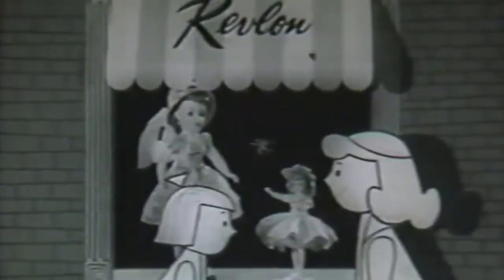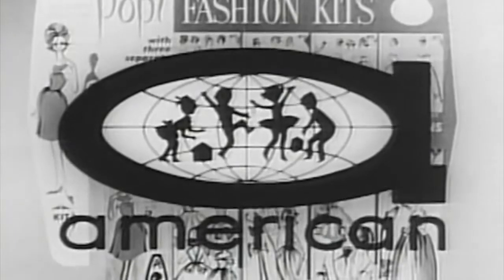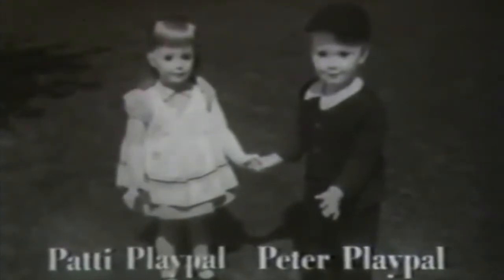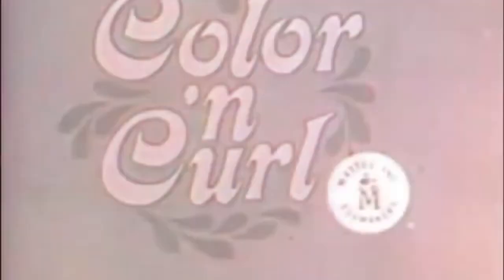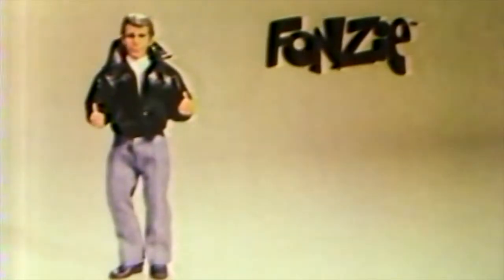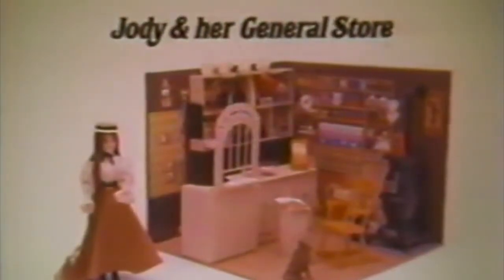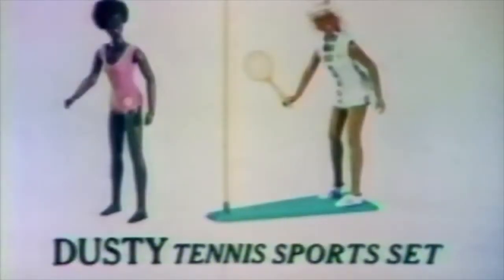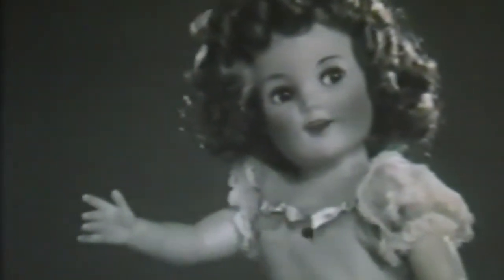Old TV Ads: Vintage Fashion Doll Commercials 1950s-1980s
A compilation of favorite fashion doll commercials from the fifties through to the eighties.

You can find the ones you want to watch with this handy timeline:

0:00 Vintage Fashion Doll TV Commercials
0:15 THE FIFTIES, Little Miss Revlon by Ideal
1:18 Mary Hartline Paper Doll, Kellogg’s Promotion
2:47 Barbie Fashion Studio Designers by Mattel
3:47 Betsy McCall by American Character
4:17 THE SIXTIES, Tammy by Ideal
5:24 Barbie You’re Beautiful by Mattel
6:24 Bonny Bride by Deluxe Reading
7:22 Barbie’s Dream House by Mattel
8:22 Popi the Pop-Apart Doll by American Character
9:23 It All Started at the Dance, Barbie and Ken by Mattel
10:22 Heidi Pocketbook Doll by Remco
11:21 Barbie and Ken, Little Theater by Mattel
12:16 Chatty Cathy the Talking Doll by Mattel
13:15 Barbie's New Dream Home and Fashion Shop
14:14 Patti Playpal by Ideal
15:13 Barbie and Ken Mix & Match by Mattel
16:12 Mr and Mrs Potato Head by Hasbro
16:57 Barbie Fashion Queen by Mattel
17:57 Patti and Peter Playpal by Ideal
18:58 Barbie’s Fashion Show by Mattel
19:29 Flatsy by Ideal
20:29 Meet Midge, Barbie’s Best Friend by Mattel
21:28 Matty, Sister Belle, and Casper the Friendly Ghost, Talking Dolls by Mattel
22:28 Meet Skipper, Barbie’s Little Sister by Mattel
23:27 The Barbie Look, American Girl Introduction, by Mattel
24:25 Puppetrina, the Hand Puppet Doll by Eegee
25:15 Bendleg Barbie by Mattel
26:19 Twist n’ Turn Barbie
27:18 Tressy’s Hair Glamour Packs and Hat Shoppe, by American Character
28:19 Barbie Color ‘n’ Curl by Mattel
29:20 Tressy’s Hair Makes Her a Queen by American Character
30:19 Beautiful Crissy the Growing Hair Doll by Ideal
31:19 Tressy’s Four-Room Apartment – With a Terrace – by American Character
32:18 Crissy and Velvet Growing Hair Dolls by Ideal
32:48 Snip n’ Tuck Fashion Mannequin by American Character
34:25 Tressy’s Beauty Salon by American Character
35:24 Beautiful Crissy Reprise
35:52 THE SEVENTIES, Aimée, the Elegant Doll with Beautiful Hair by Hasbro
36:23 Blythe, the Big Head Doll by Kenner
37:23 Dawn Beauty Pageant by Deluxe Reading
38:22 Fonzie from Happy Days by Mego
38:52 Malibu Barbie, Francie, and Skipper by Mattel
39:21 The Jordache Collection by Mego
39:51 Tiffany Taylor, 19”-tall Hair Switch Doll by Ideal
40:20 Candi Hair and Makeup Doll by Mego
40:50 Dawn’s Disco by Deluxe Reading
41:39 Dinah-mite and her Beach House, with Don, by Mego
42:10 Jody, The Country Girl Doll by Ideal
43:08 Leggy, The Long-Legged Doll by Hasbro
43:38 Farrah from Charlie’s Angels by Mego
44:07 Dawn’s Glamour Boutique, Flower Fantasies, Fashion Overview by Deluxe Reading
45:23 Tuesday Taylor, 12”-tall Hair Switch Doll by Ideal
45:54 Jody and her General Store by Ideal
46:24 Sindy by Marx
47:24 Dancing Dawn by Deluxe Reading
48.24 The Walton’s Country Home, featuring John-Boy, by Mego
49:35 Tuesday Taylor, the Poseable Fashion Doll by Ideal
50.05 Adorable Dawn, manufacturer’s promo reel, by Mego
54:12 Jody and her Country Kitchen by Ideal
54:42 Tuesday Taylor’s Convertible Outfits by Ideal
55:12 Lainie the Dancing Doll by Mego
56:01 Dusty and Skye, Sporty Fashion Dolls by Kenner
56:30 Wizard of Oz Dolls by Mego
58:52 Dawn’s World Promotion, by Deluxe Reading
60:16 Fonzie and Friends Garage Set by Mego
61:00 Jody and her Country Barn by Ideal
61:29 Wonder Woman and Friends by Mego
61:59 Wonder Woman’s Paradise Island Playset by Mego
63:08 THE EIGHTIES, Gorgeous Creatures by Mattel
63:36 Peaches n’ Cream Barbie by Mattel
64:06 Jem and the Misfits / Holograms by Hasbro
64:36 Fashion Candi’s World of Accessories by Mego
65:14 Glamour Gals, Featuring Loni and Shara, by Kenner
65:40 Jem – Truly Outrageous – by Hasbro
66:10 THE LAST WORD, A sign-off from vintage Ideal Toys